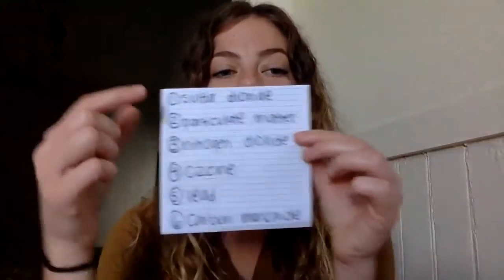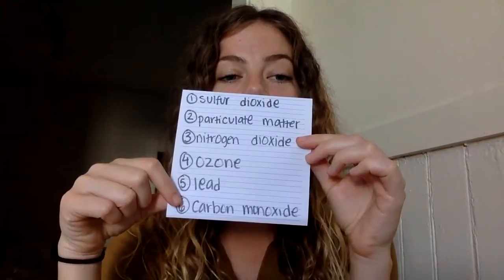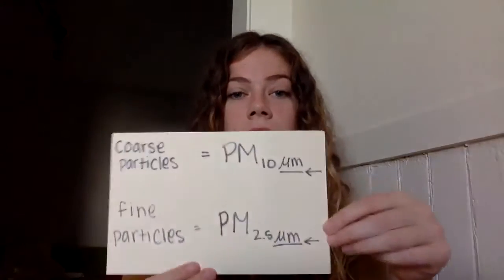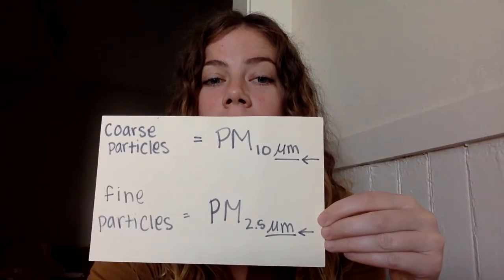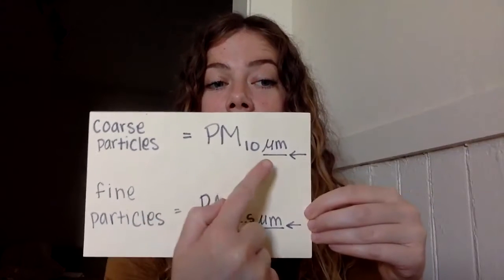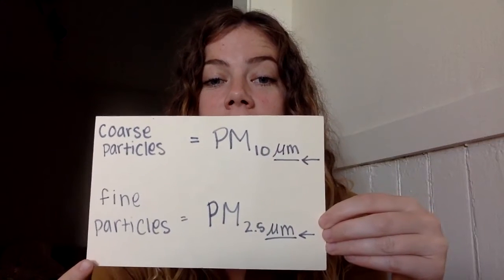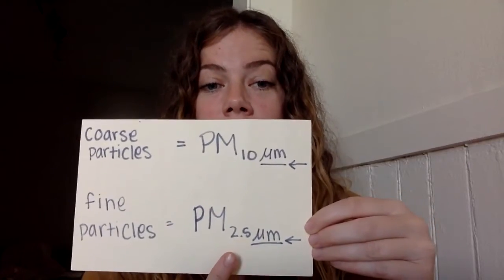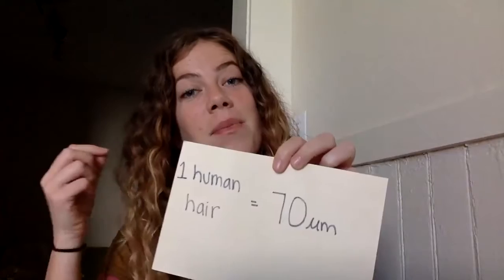Criteria Pollutants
Join our Clean Air Ambassador, Gracie, as she breaks down what criteria pollutants are!

Looking for more online resources from our Clean Air Ambassadors? Visit us online at SLOCleanAir.org!